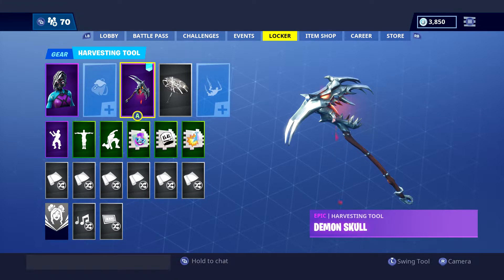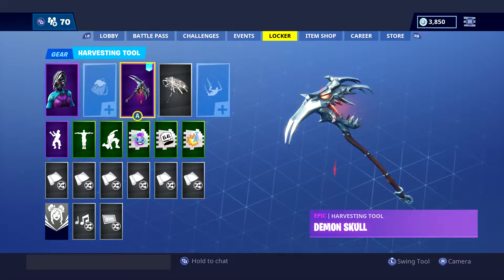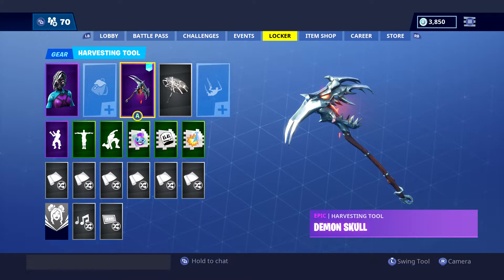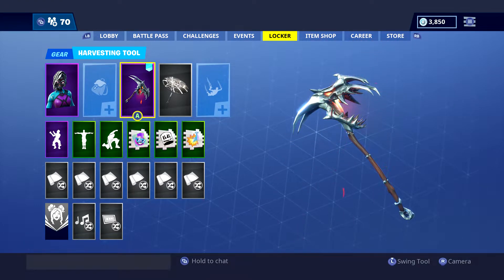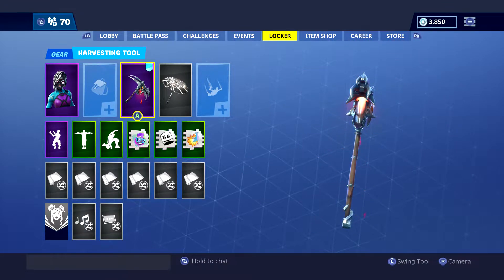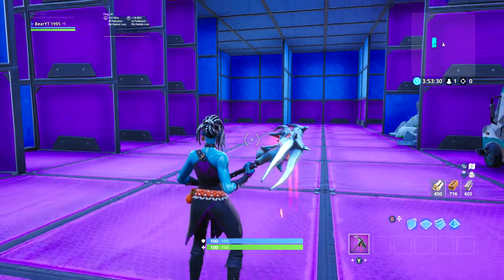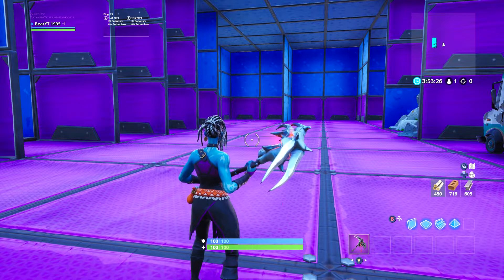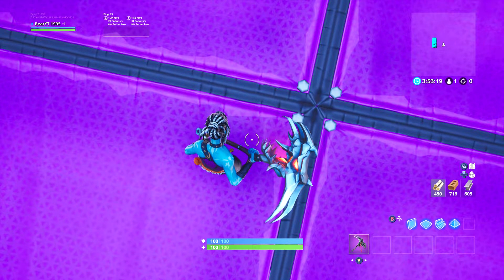The *NEW* Demon Skull Harvesting Tool In Fortnite Battle Royale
Hopefully a better video for you guys! The *NEW* Demon Skull  Harvesting Tool In Fortnite Battle Royale

► Support me in the Fortnite Item Store - KING-BEARDO95YT

:) I Make Daily Gaming Videos, Giveaways, Daily Fortnite Item Store And Much More! And I have A Load Of Fun Doing It.

Before Anyone Else Says It, Welcome To The Bears Army. You Are A True Trooper Of Mine!

► Fan Mail - Bear
• 33 Clifton Road, Greater Manchester, Wigan, WN4 0AZ

- Bear

Video uploaded & owned by Bear